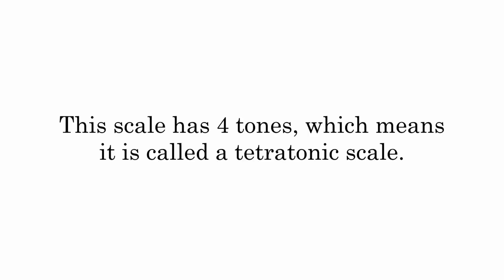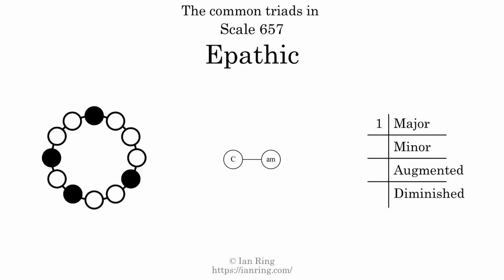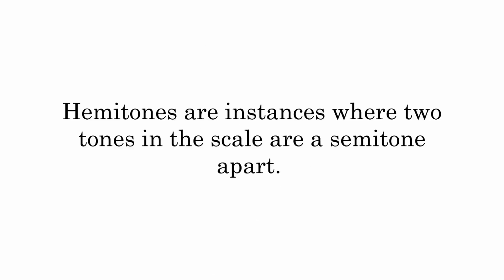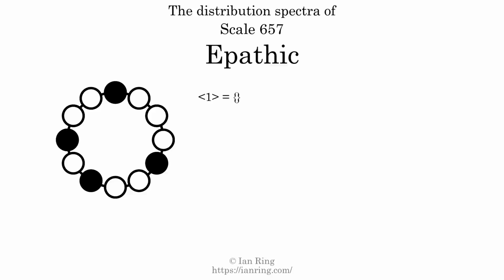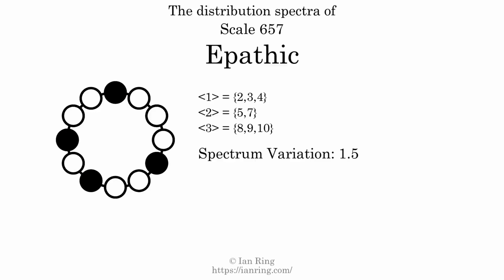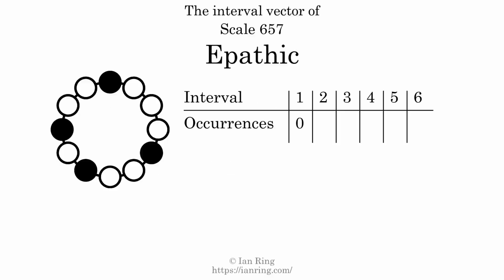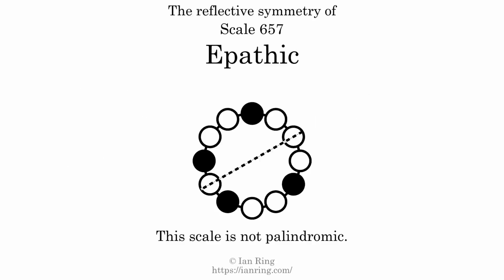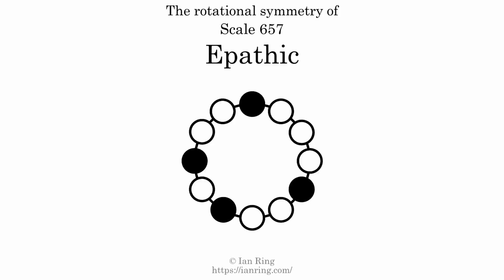Scale 657: Epathic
More than you will ever need to know about Scale 657, a tetratonic scale also known as "Epathic". Part of an enormous series of scale analysis videos by The Exiciting Universe Of Music Theory.